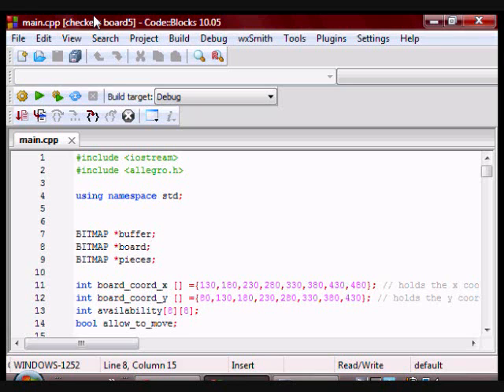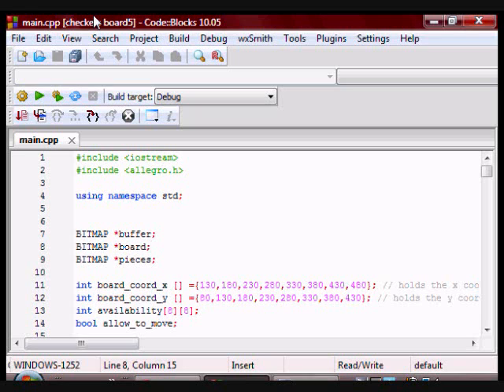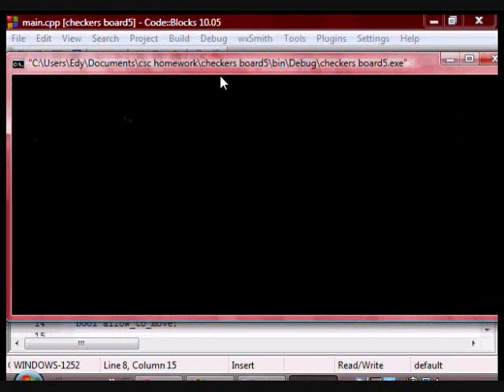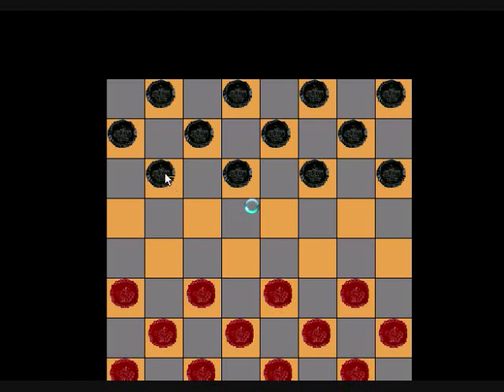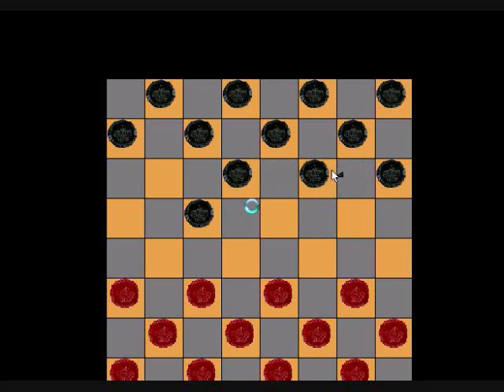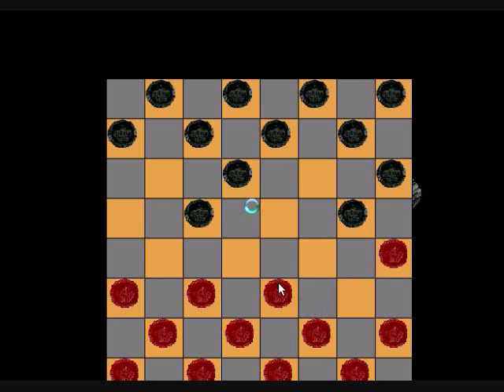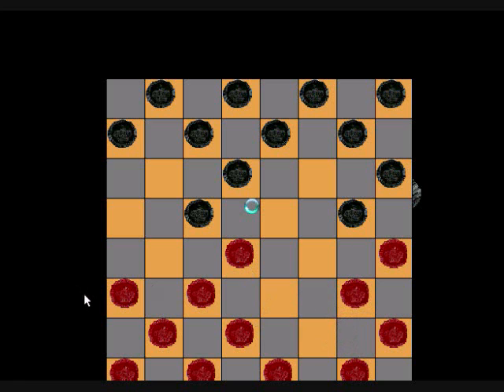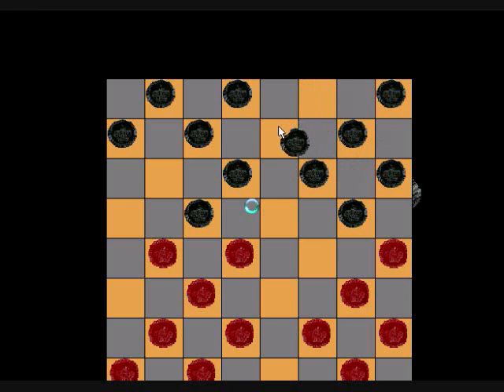programming cherkers board game part1 C++ with allegro.wmv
This is a partial implementation of a checkers board game. it is missing an implementation for capture, player1 and 2, and motion of the king.

this link shows the rest of the code i have. it is not commented so it might be hard to follow.

I will update it as soon as possible.